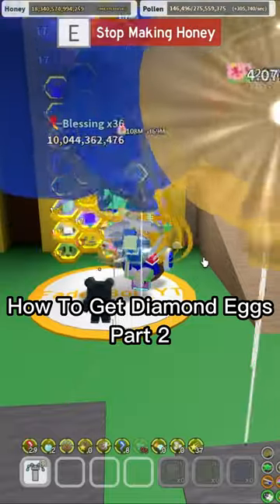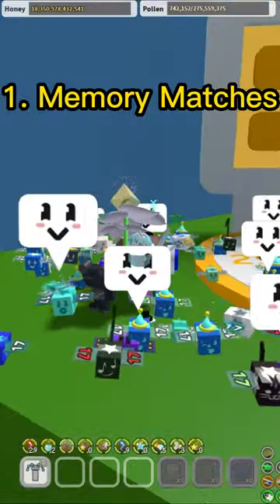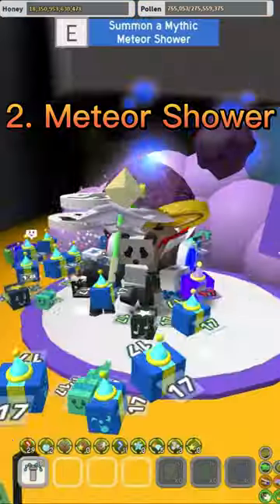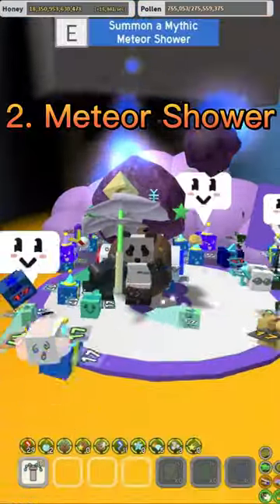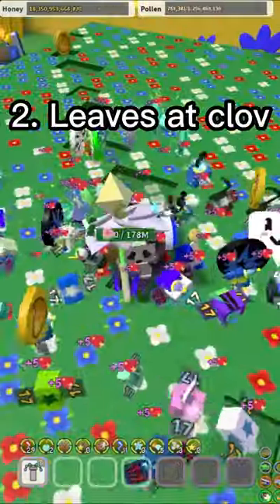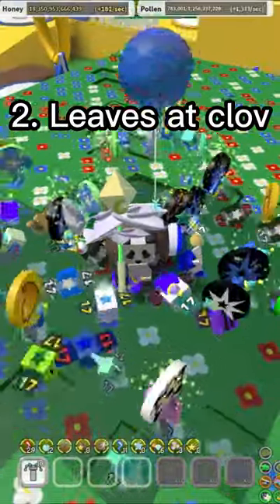How To Get Diamond Egg In Bee Swarm Simulator...